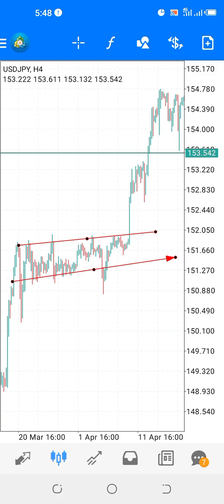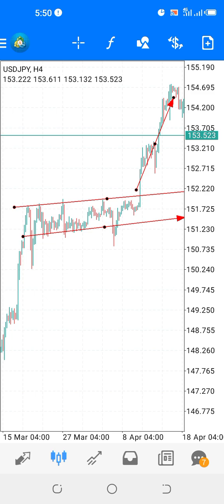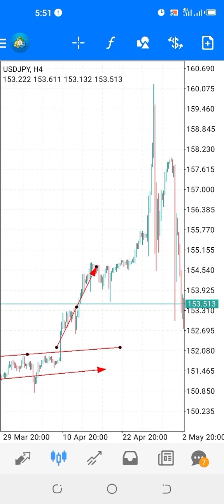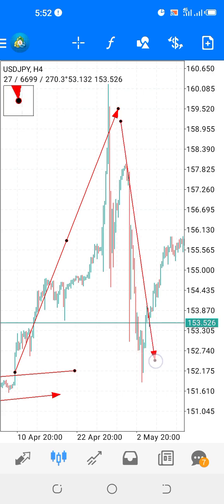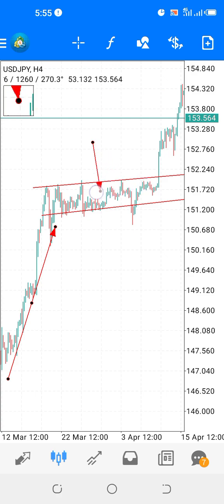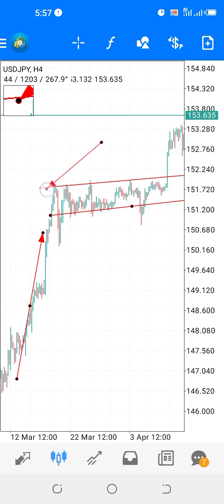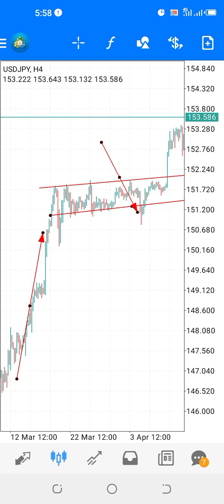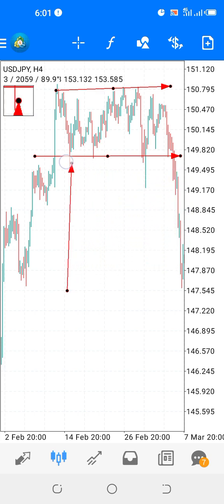TRADING BREAKOUTS AND FAKEOUTS: Chart Strategy